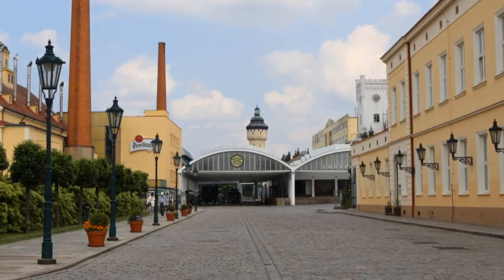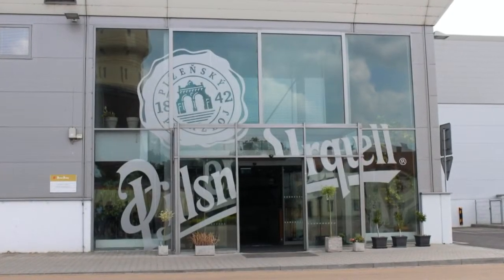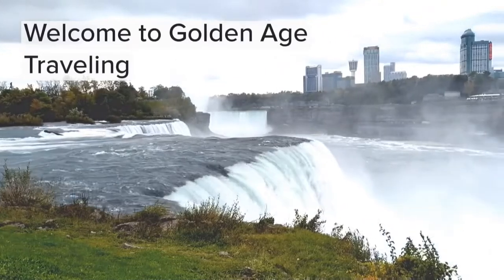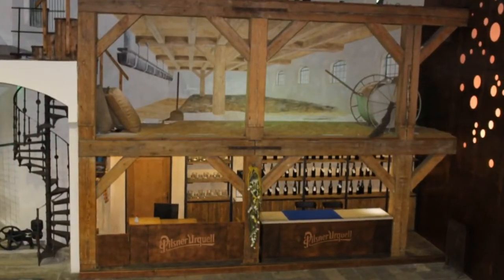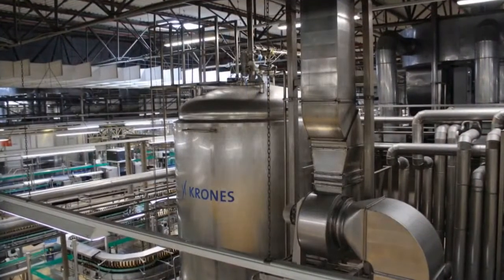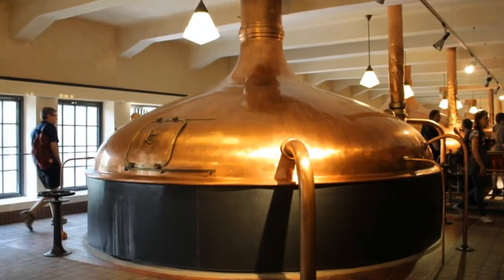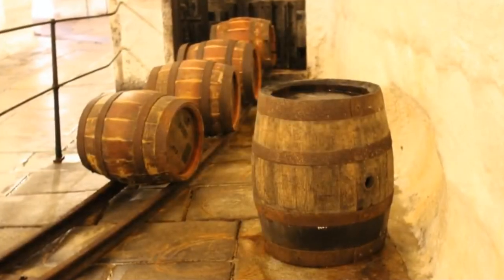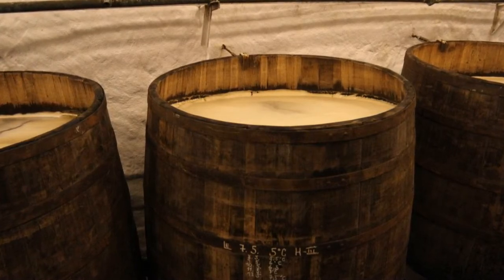Pilsner Urquell Brewery - Our Unique Brewery Tour in the Czech Republic!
If you are near Prague in the Czech Republic, you definitely have to make time to take the tour at the Pilsner Urquell Brewery in Pilsen. Here you will learn about the process of making Pilsen beer and see the unique underground area where they store(d) the beer. Amazing that they started in 1842 and are still in the same location. If you are interested in planning your own trip, here is a link to their Happy travels, and Prost!